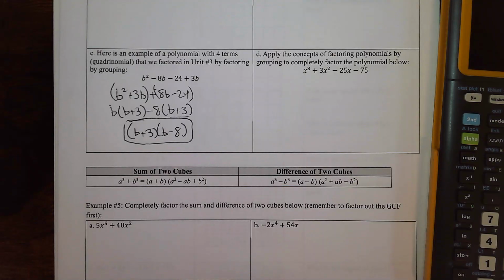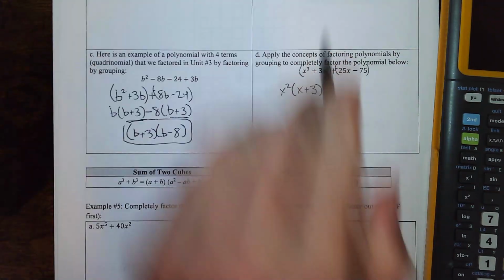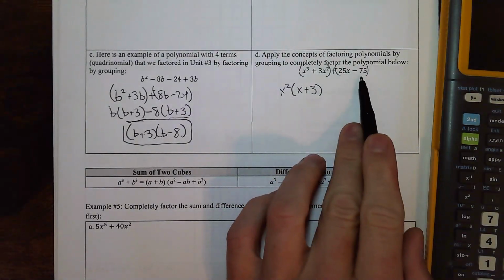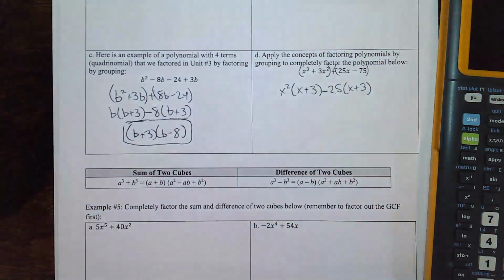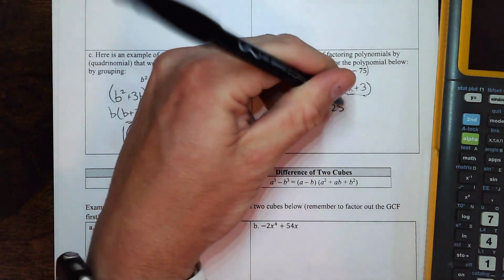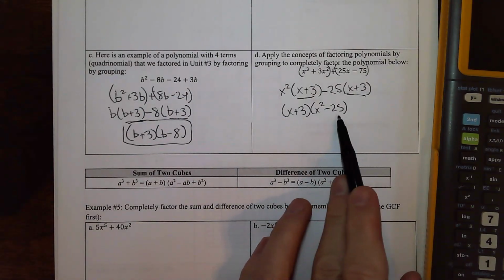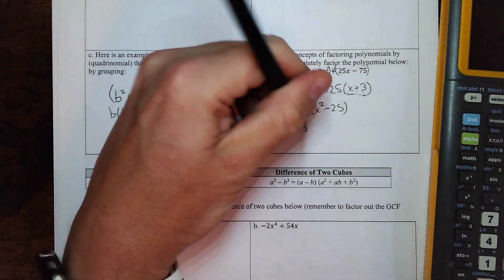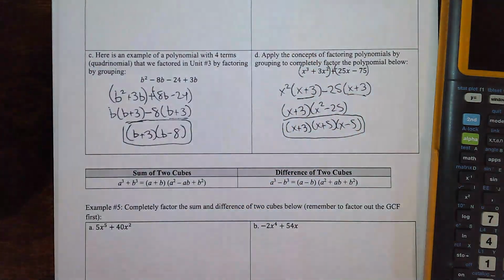A2 Lesson 5.3 Examples 4C-D Factoring Higher Order Polynomials Factoring by Grouping